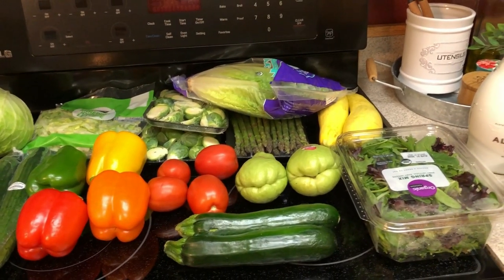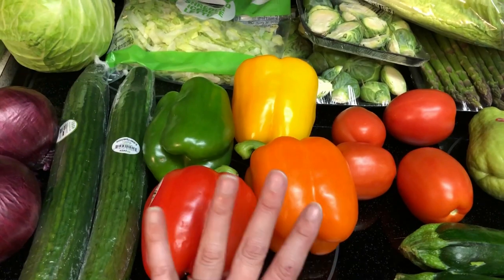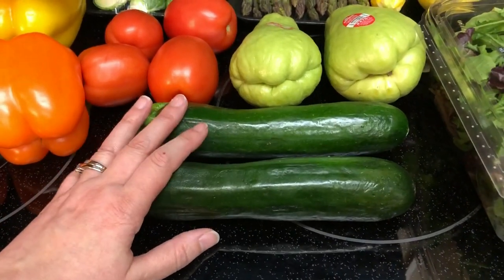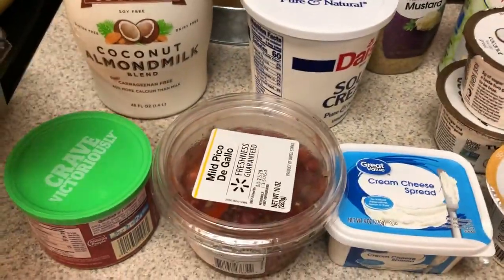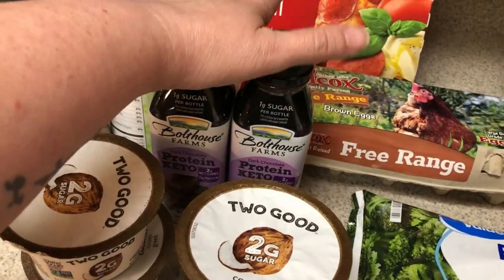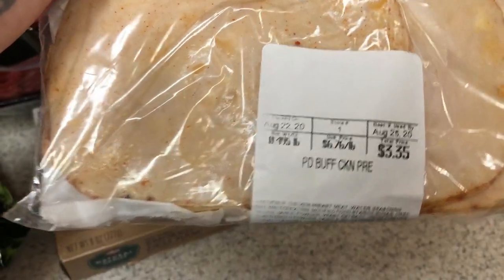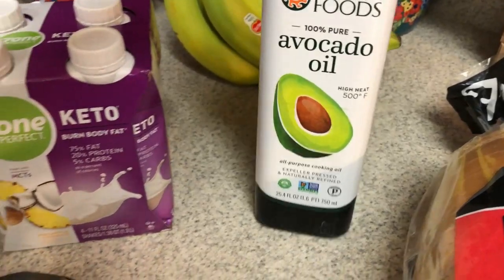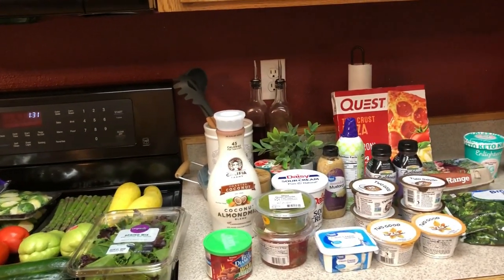Weekly Grocery Haul | Keto/Low Carb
Budget friendly keto/low carb weekly grocery haul!

📬Snail mail:
Jessica Vaughn
4601 Carnes Rd #876

Preferred Keto
Save 10% using the code JESSWW74
Perfect Keto
Bones Coffee
Use this code to save $5